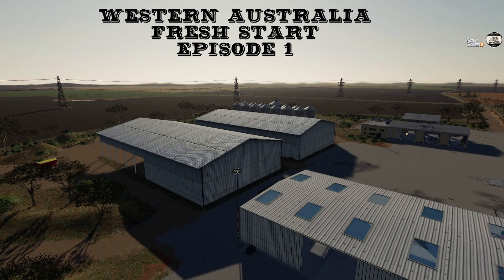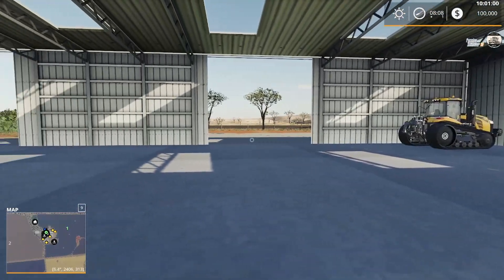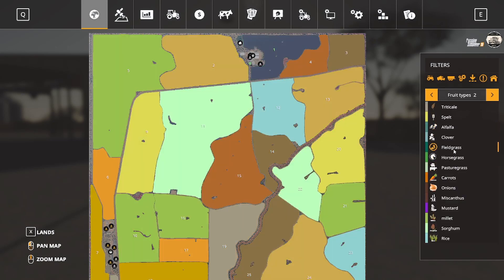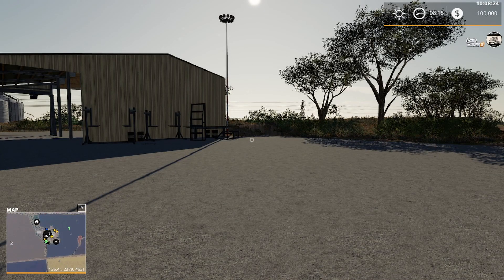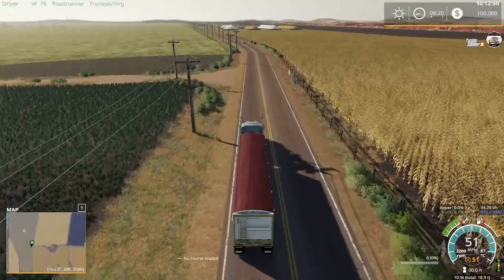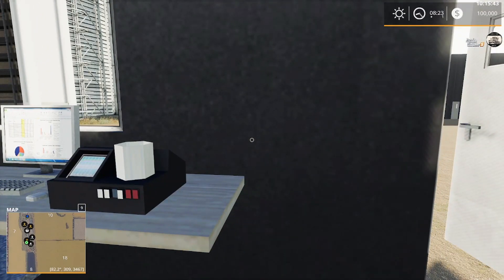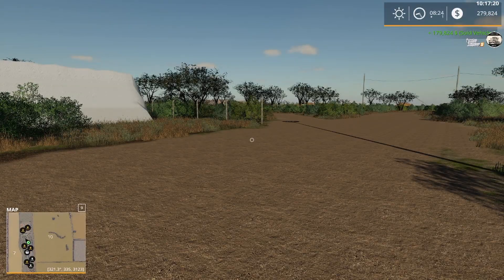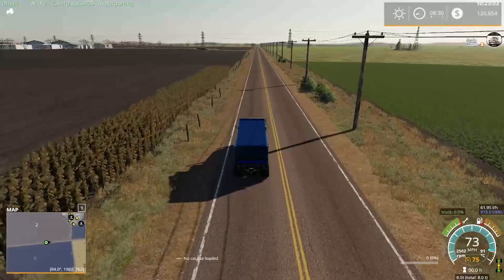FS19 Western Australia Episode 1 Getting Started / Walkthrough Let's Play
New start on a updated map. Basically we check the map out and discuss my game plan. Hope you enjoy.